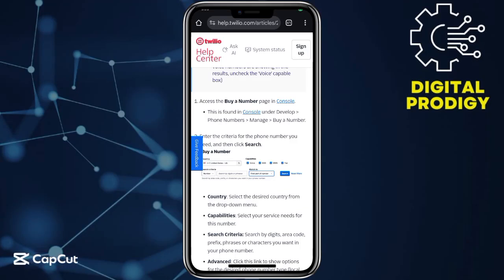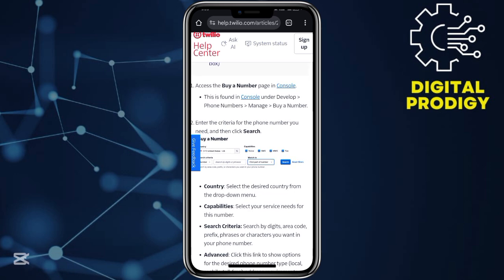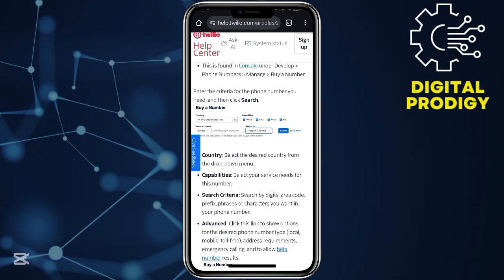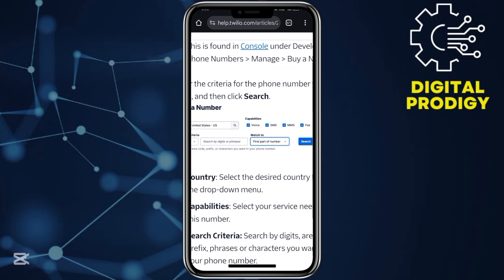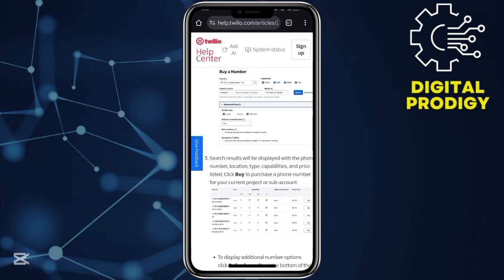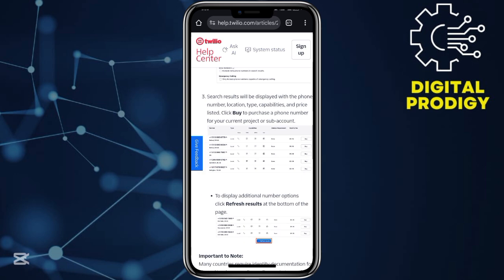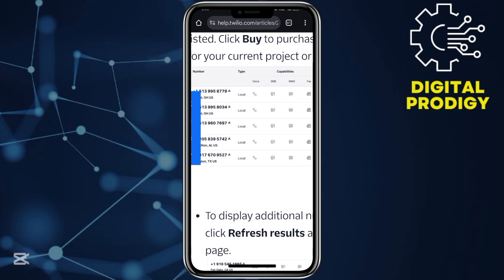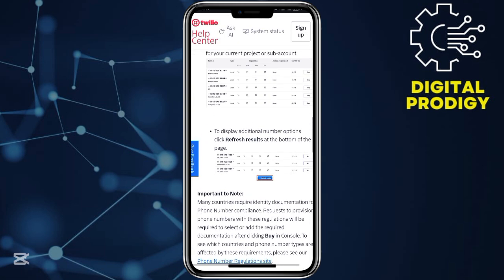How To Buy Twilio Phone Number Full Guide